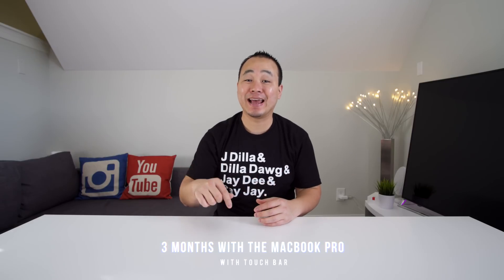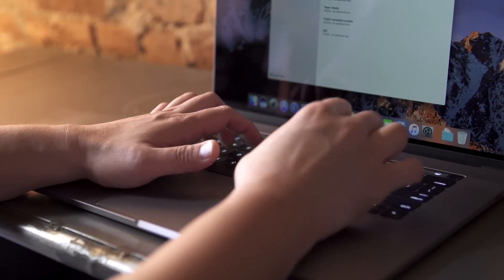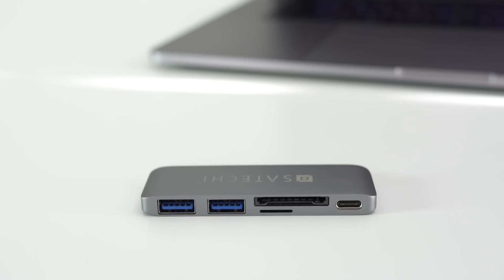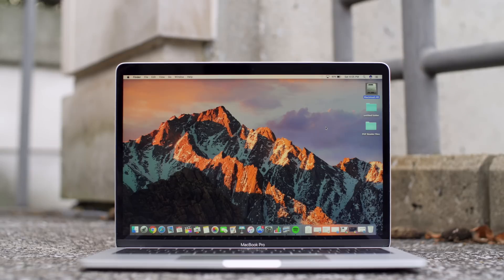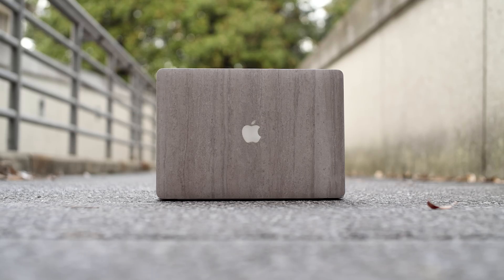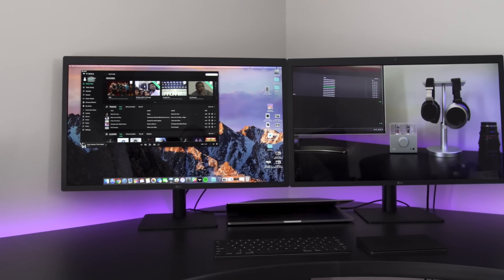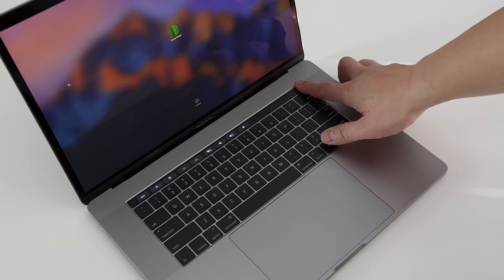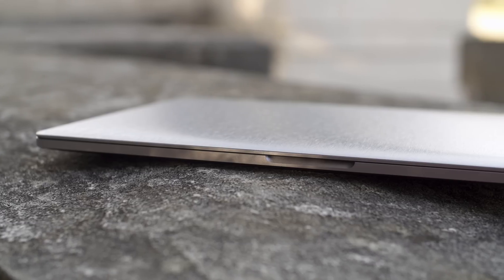3 Months with the Macbook Pro with Touchbar!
Full review of the Macbook Pro 15" and Macbook Pro 13" after 3 months of use!  Can this Laptop be used as a primary computer?